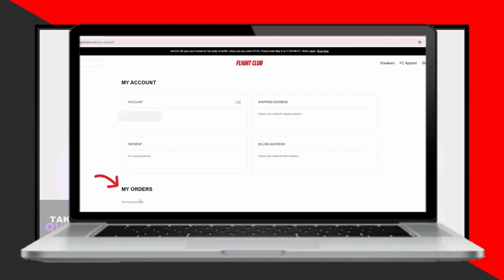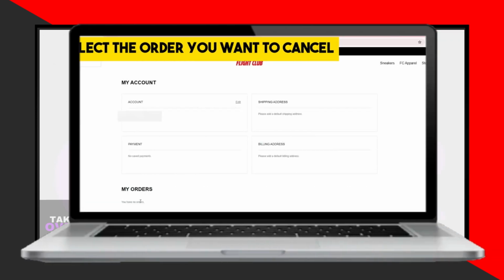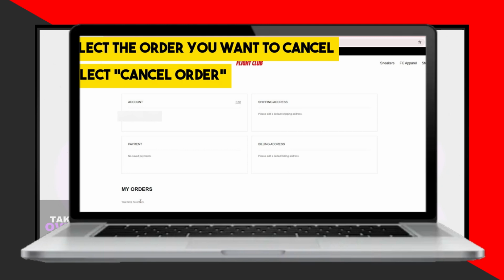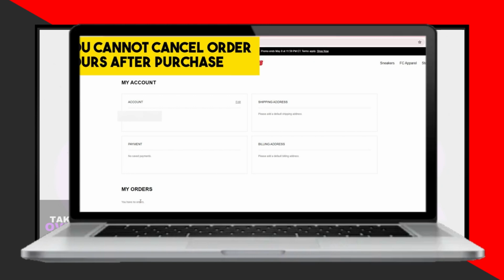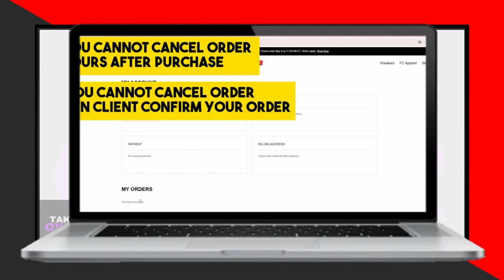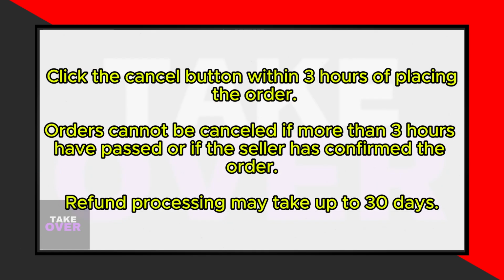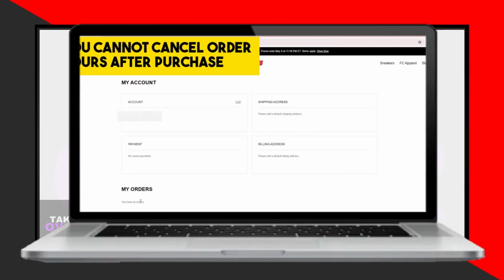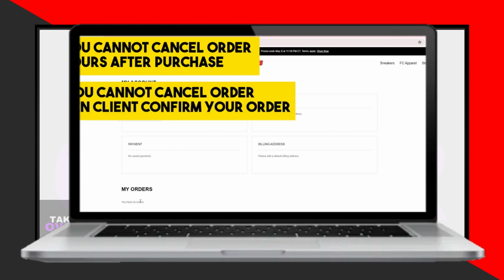How To Cancel Order On Flight Club (How Do I Cancel My Order On Flight Club?)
How To Cancel Order On Flight Club (How Do I Cancel My Order On Flight Club?). In this video tutorial I will show you how to cancel order on Flight Club.